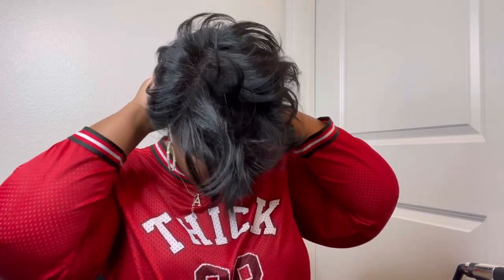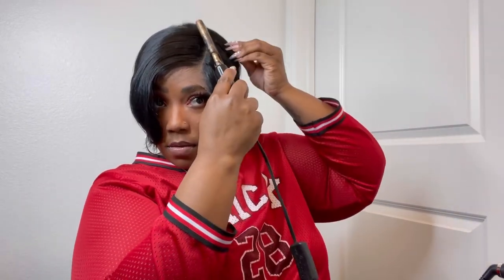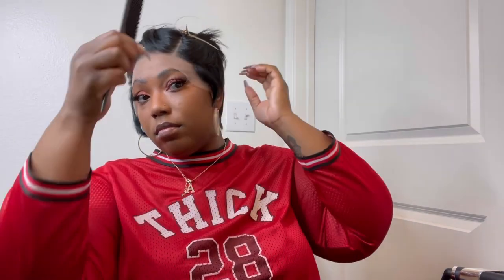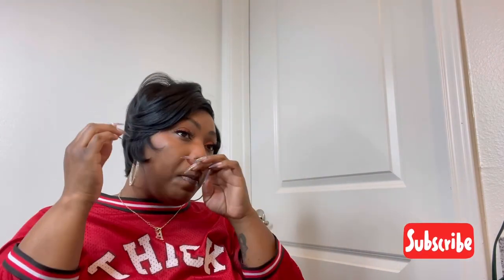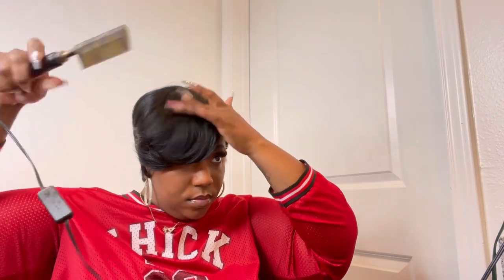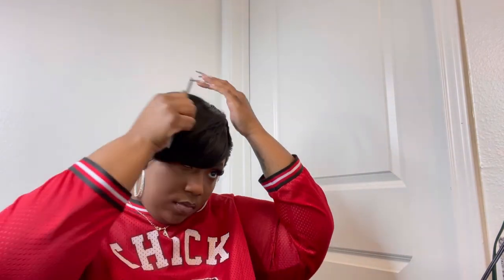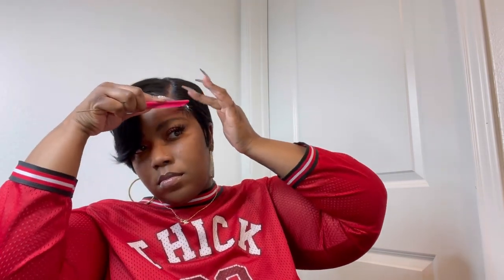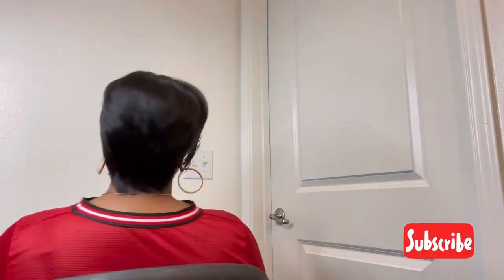Sensational What Lace? 💣🔥 Short HD Lace Install Keshona Wig Unit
Sensational WhatLace Front Unit- Name: Keshona

Mark 5:36 Overhearing what they said, Jesus told him, "Don't be afraid; just believe."

Hi I’m Ashley, I’m from Texas
-Mother of 3
- Salon Owner
- Wigmaker
- Realtor
-Credit Repair Specialist

Wanna start a credit repair business but don’t know where to start?

Have bad credit? And need it restored by a trustworthy business?